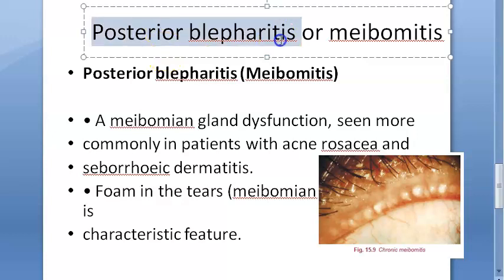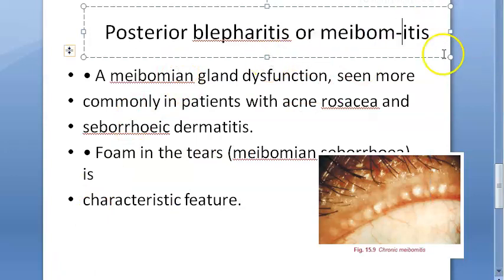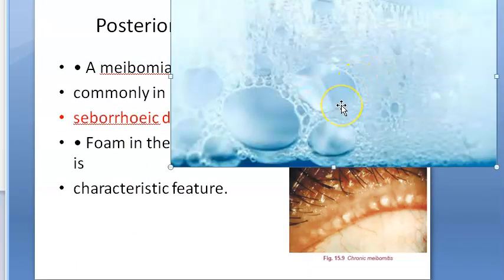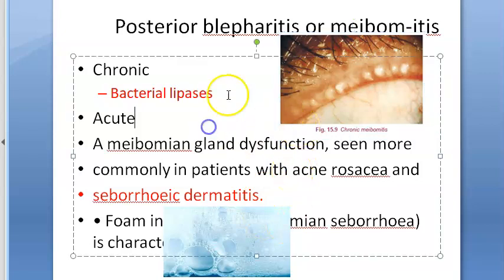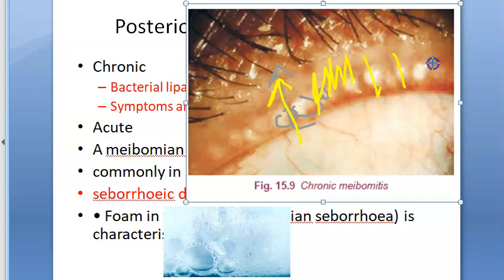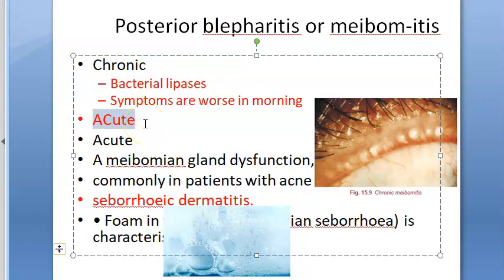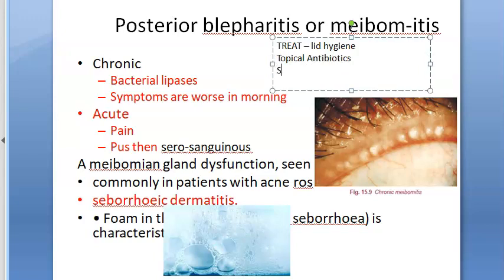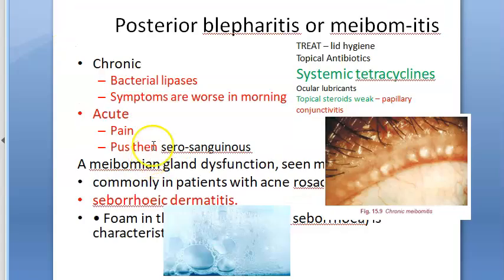Ophthalmology 371 c Meibomitis Posterior Blepharitis Eye Lid Margin Inflammation Swelling staph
tetracylcine